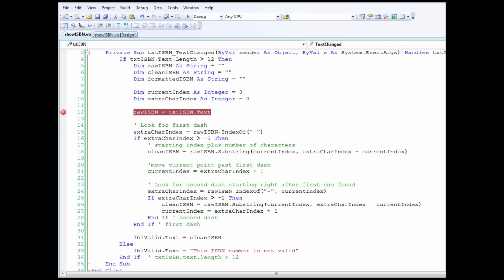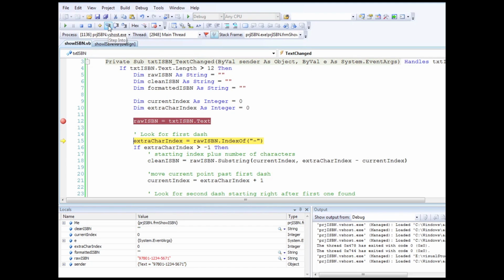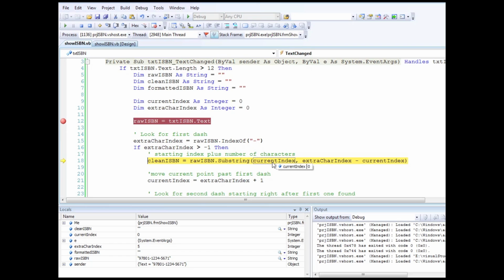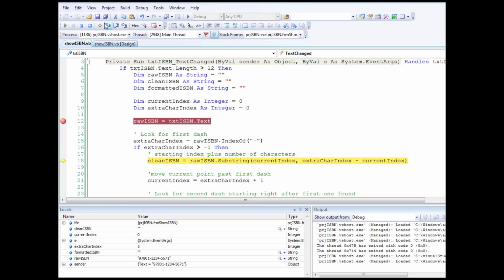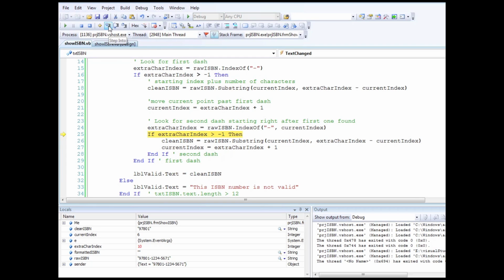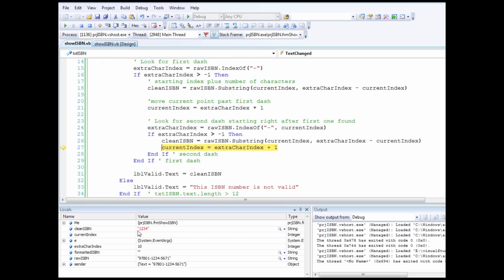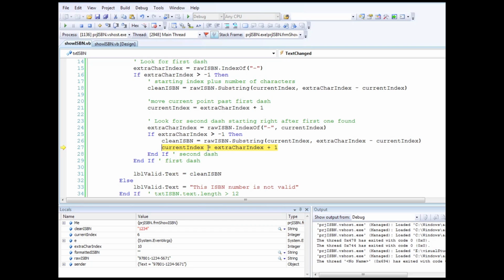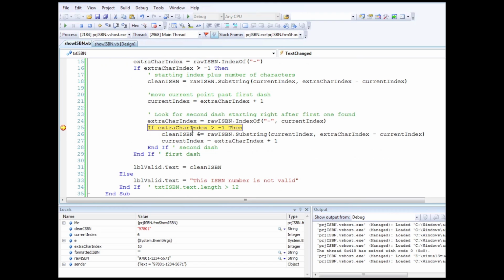Debug ISBN Demo Programming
Used as part of the VB.NET course this video shows how to step through the ISBN demonstration program in the Module:Strings. VB.NET is part of the online Web Programming Certificate offered by Computer Careers at South Central College located in North Mankato, Minnesota USA.

This video was produced by Peter Johnson http:WebExplorations.com